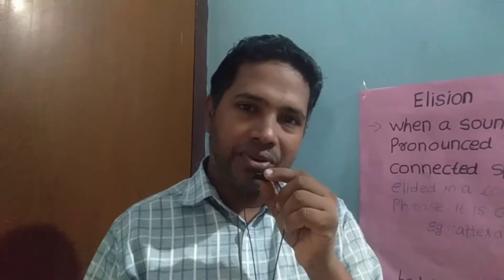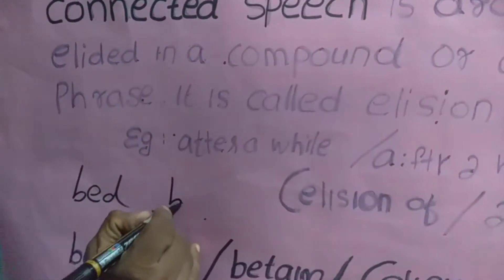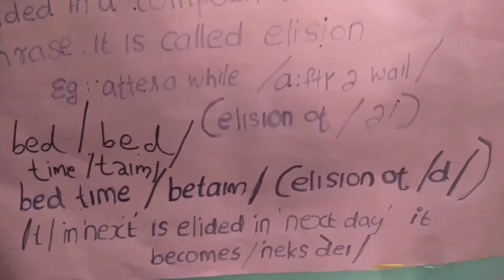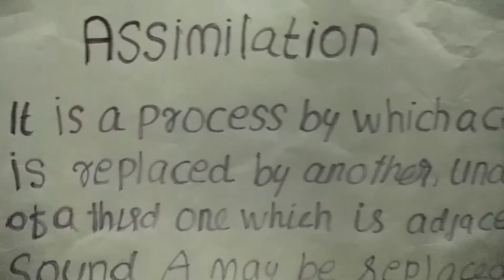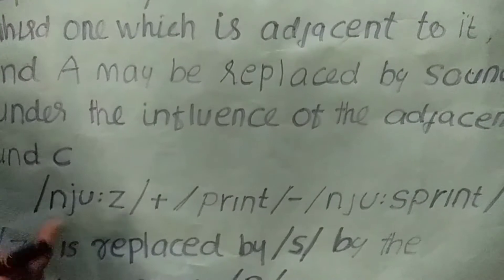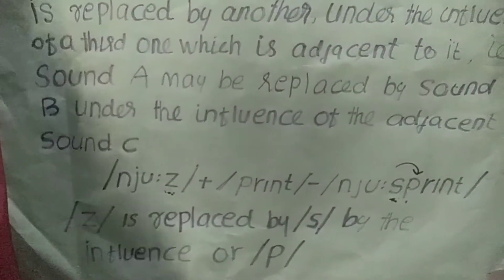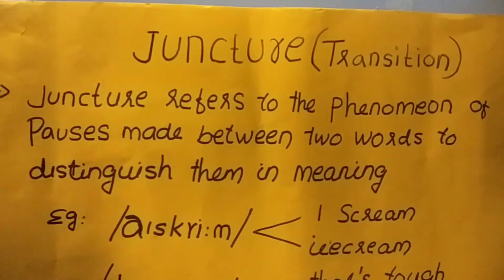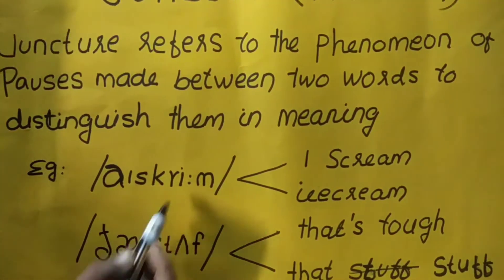Phonetics In Malayalam : Class 31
Elision Juncture Assimilation Phonetics In Malayalam